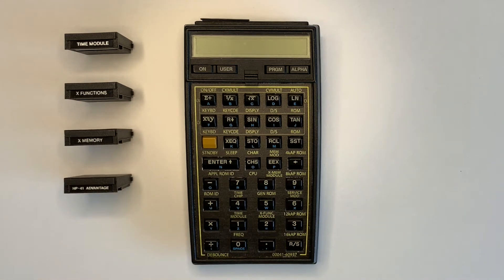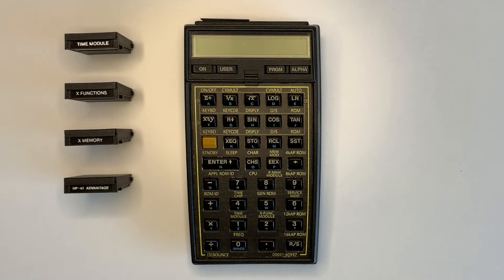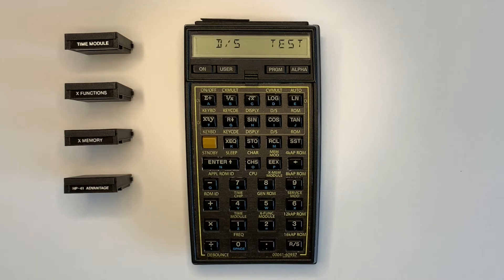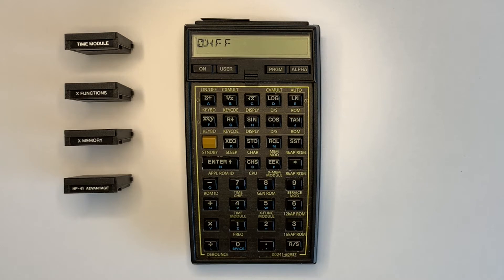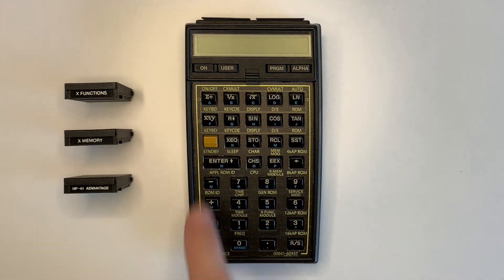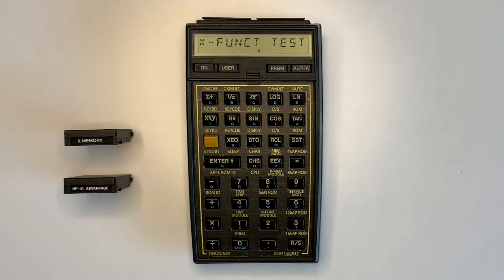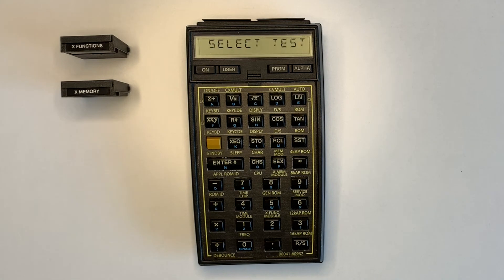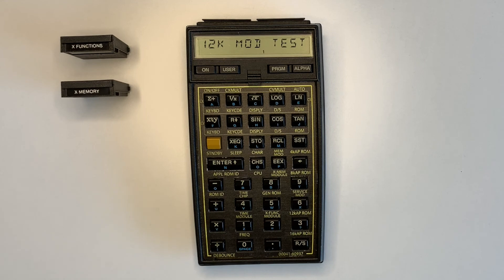HP 41C/CV/CX Service Module / Self-tests - Part 2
Demonstration of the HP 41C/CV/CX programmable calculator series Service Module, version 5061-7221.

The HP 41C series did not include any self-test feature and a service module was required to test the calculator, modules and card reader.

The service module was used by HP to test, troubleshoot and repair the 41c series calculators, various modules and peripherals and was not available to the consumer.

The 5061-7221 Service Module tests the newer, 41CV and 41CX calculators and modules including Time, X Functions and X Memory and ROM modules larger than 8Kb.

---Contents---
0:00 Intro
0:45 Calculator Tests
2:02 Calculator ROM Versions
2:11 Service Module Tests
2:31 Time Module and Calculator Frequency Tests
3:12 X Functions and X Memory Module Tests
4:39 ROM Module Tests
5:29 More Information